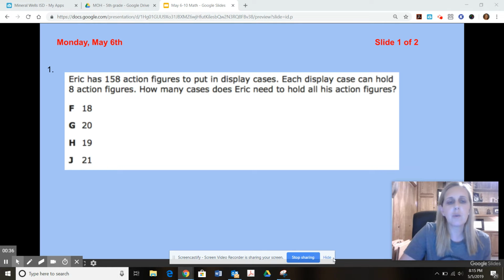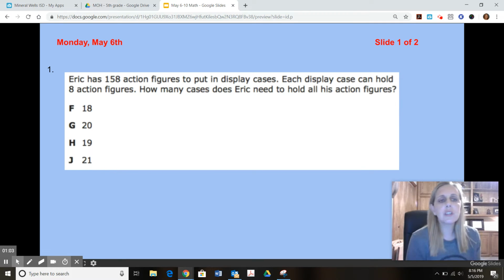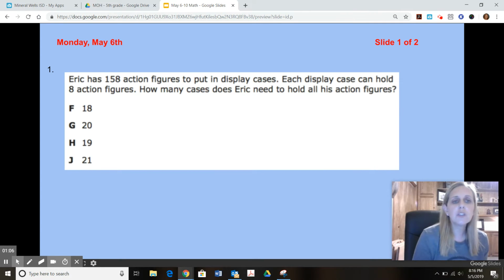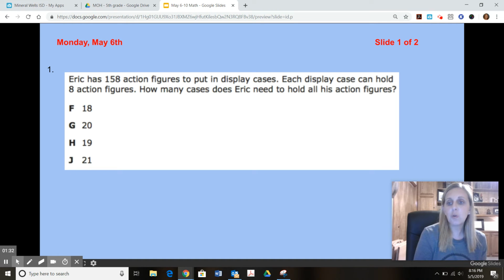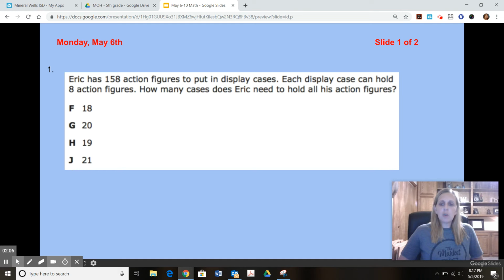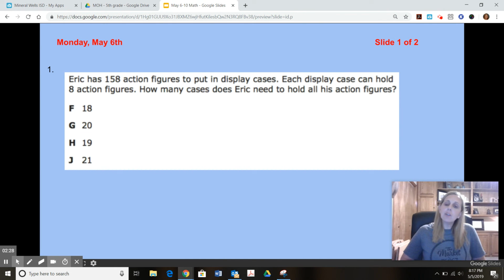May 5, 2019 8:17 PM